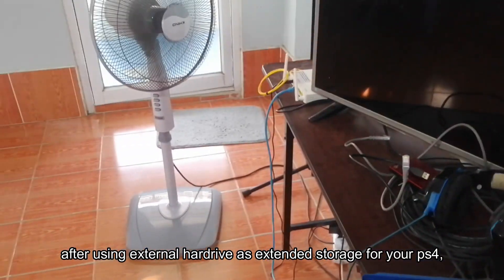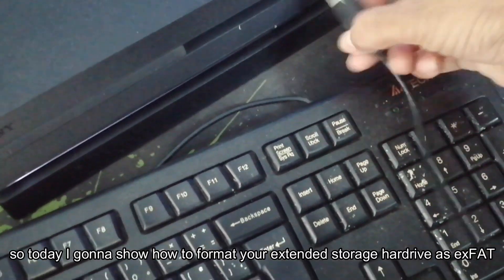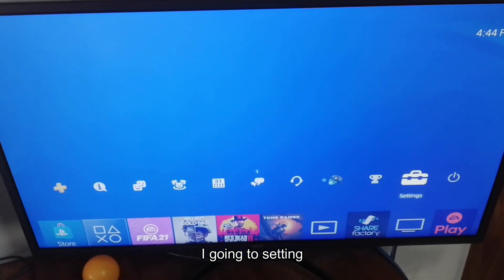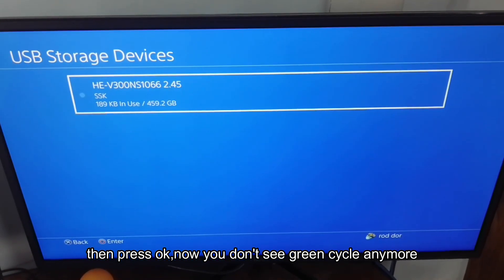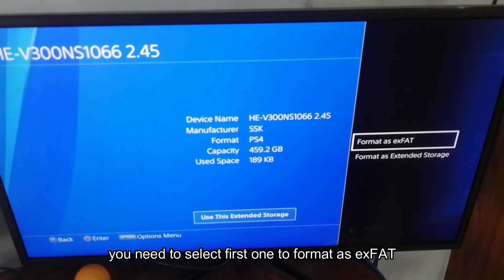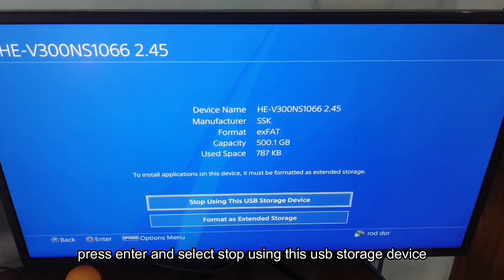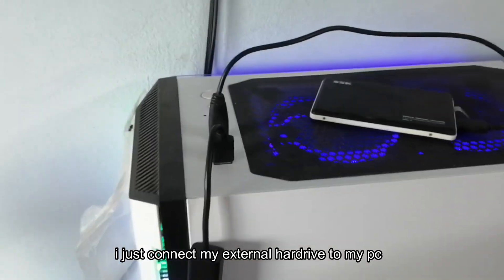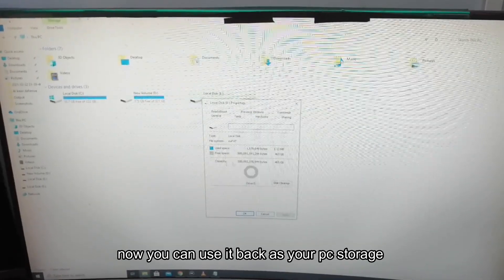How To Format External Hard Drive As exFAT On Ps4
In This video,I am  about to show how to format an external hard drive to work with the PS4.